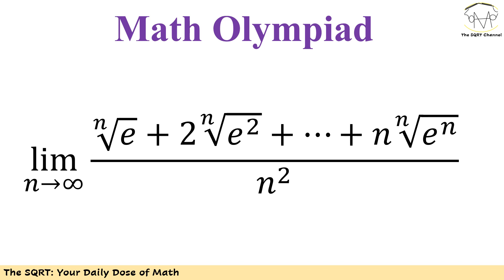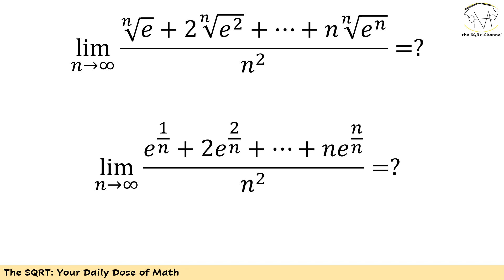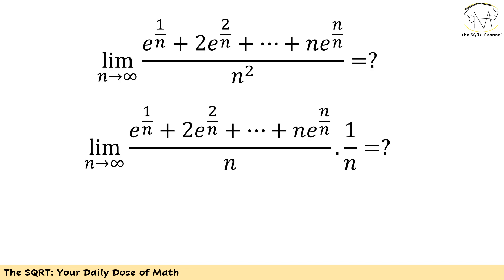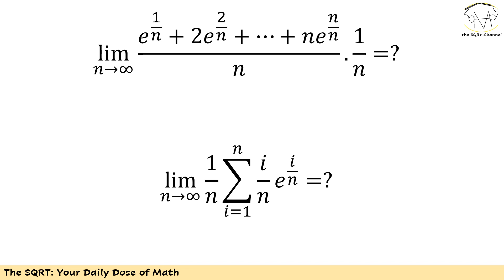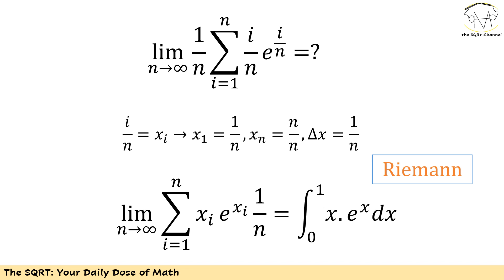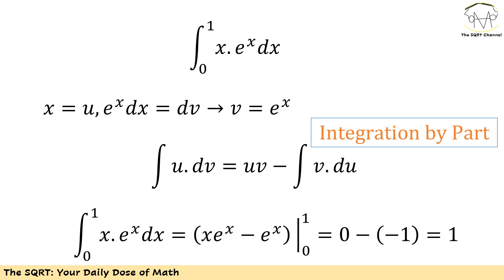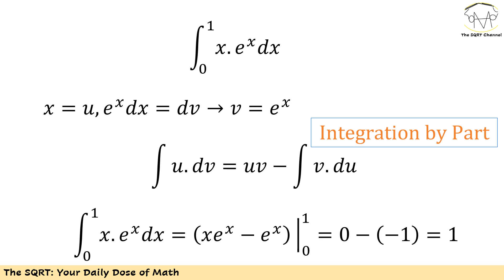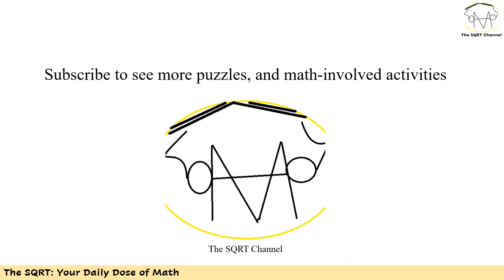Reimann | Integration By Part | Math Olympiad | Algebra | Equation | Tricky Math